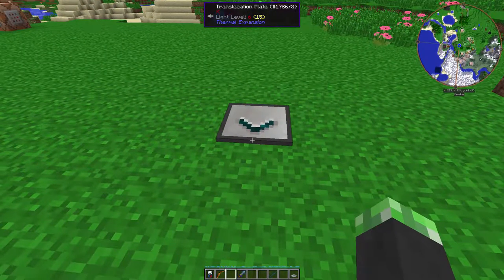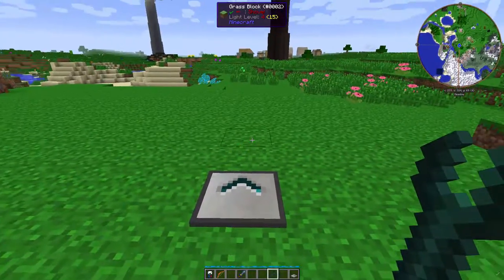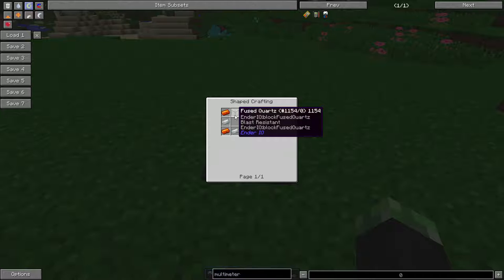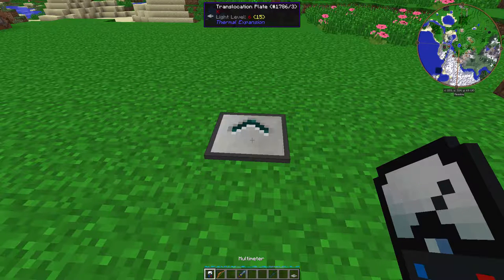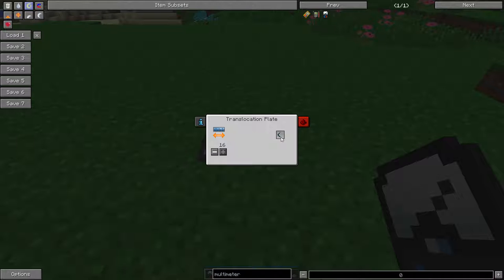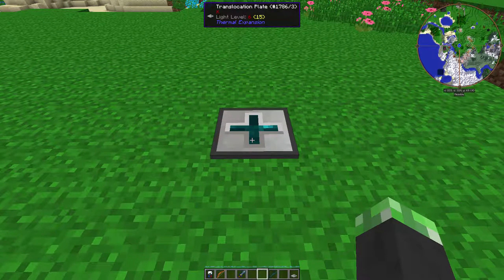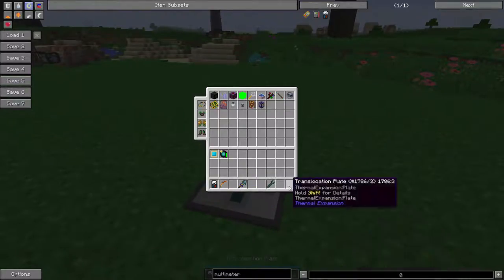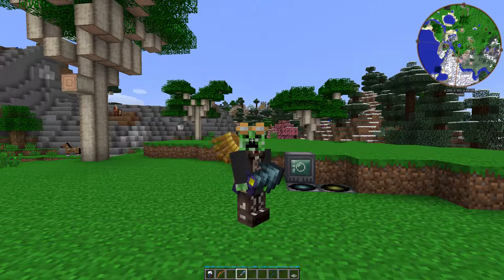Modded Minecraft Tutorial - Translocation Plate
The series where I teach you about machines, items, mechanics, and other added content by Minecraft mods. Today's topic: the Translocation Plate from Thermal Expansion.